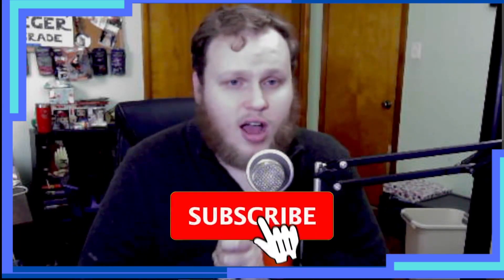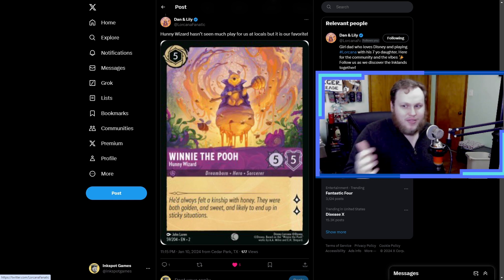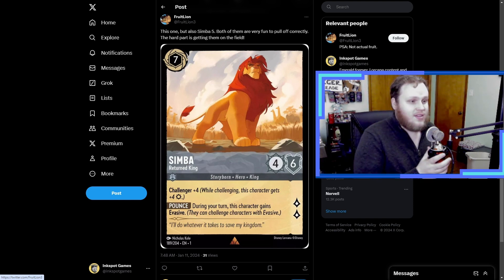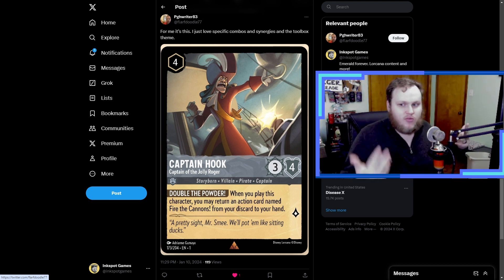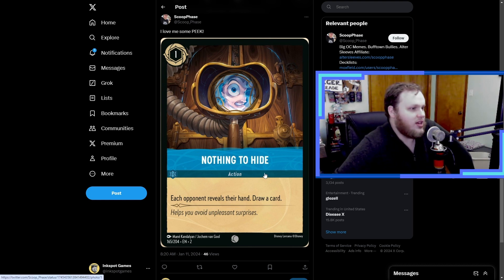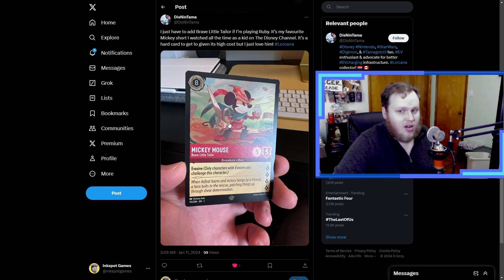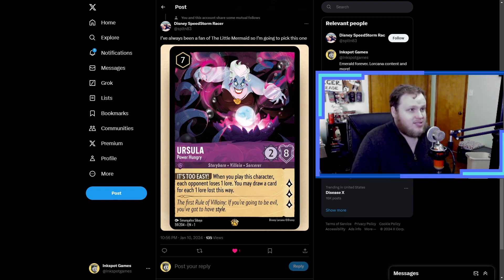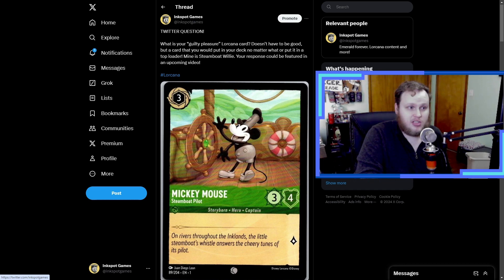I'll Play This Card, and You Can't Stop Me | Lorcana Twitter Question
All Disney's Lorcana art, assets, names, etc are property of The Walt Disney Company and Ravensburger